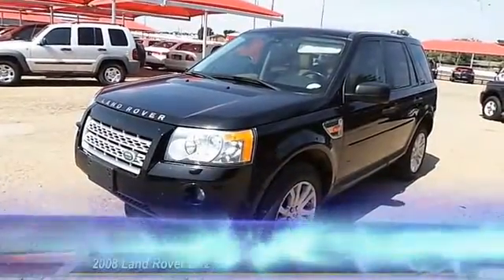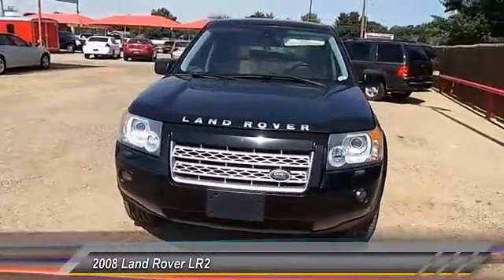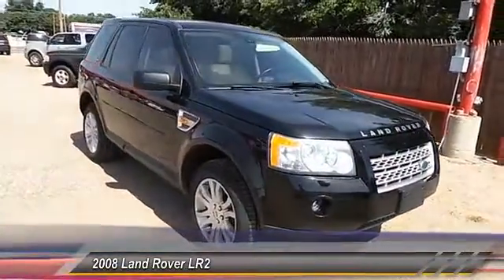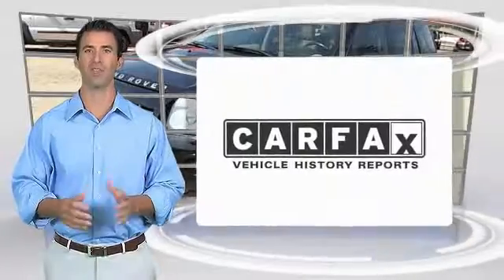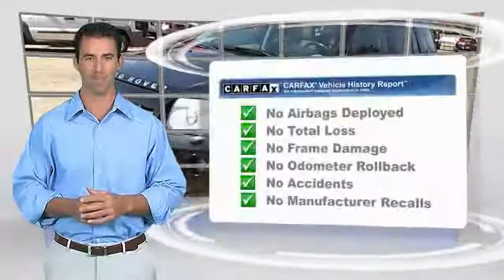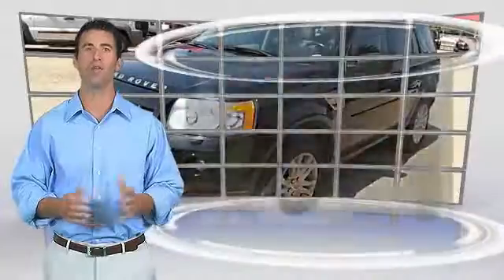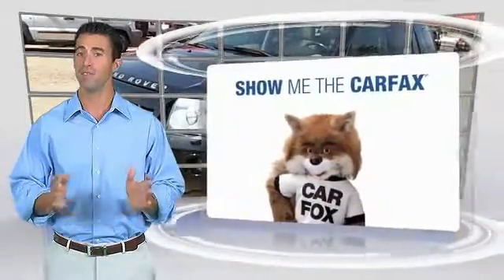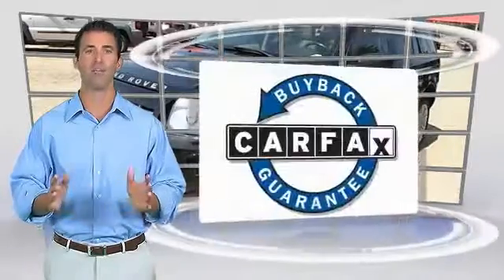2008 Land Rover LR2 Lubbock TX 8H017125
2008 Land Rover LR2 4 dr SUV

Damron Rent-to-Own
2401 S. Loop 289

NOTITLE